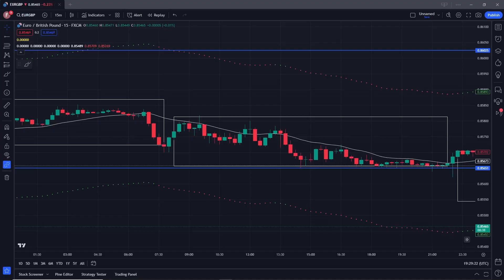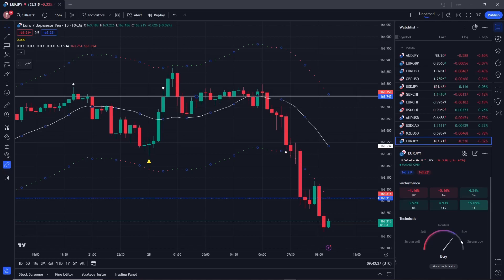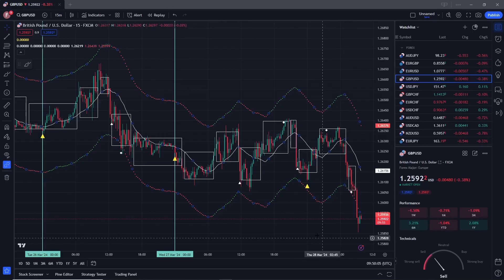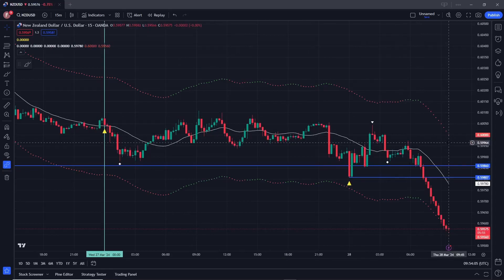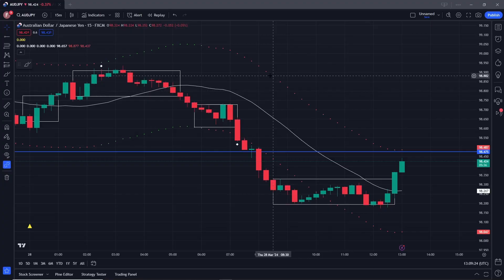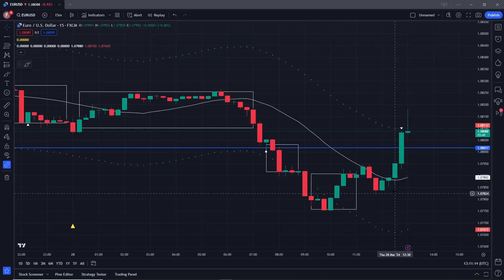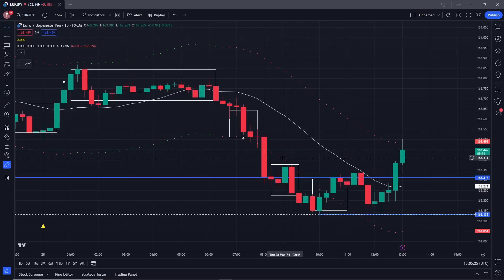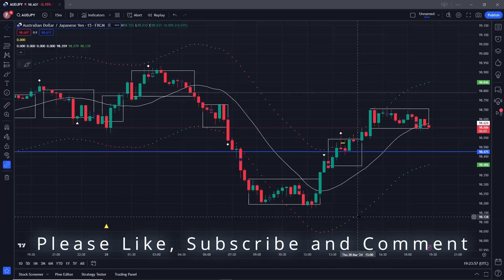How to trade Forex on a bad day without losing your shirt!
Back to the best TradingView  indicator available today. A difficult market over 6 currency pairs with no losses and a couple of tiny wins. Learn how to manage things when they don't go as you may have expected.

Link to the brilliant new indicator that is featured in mkost of my videos